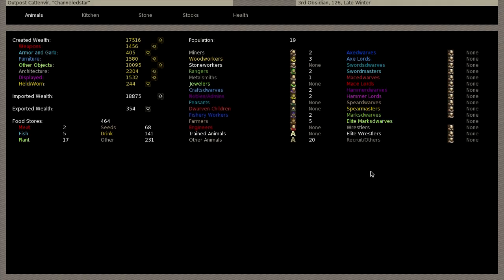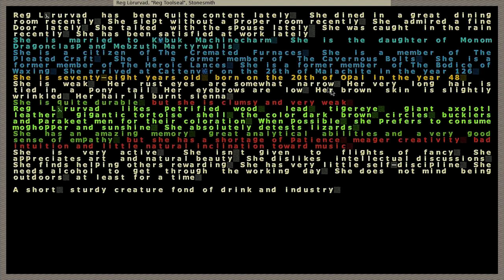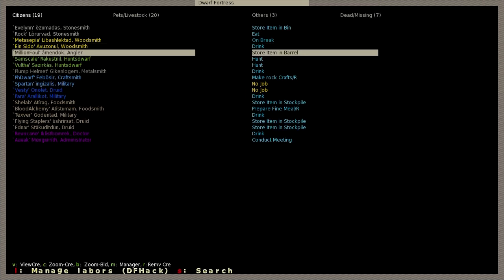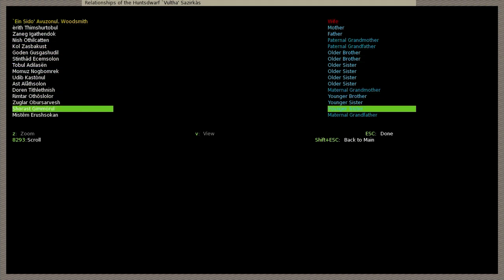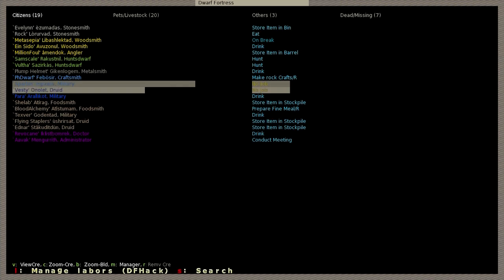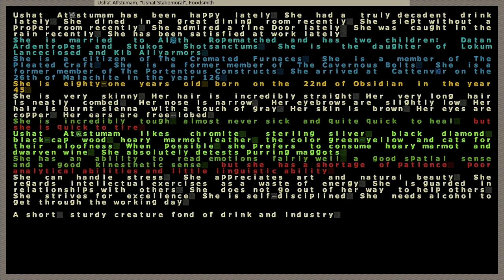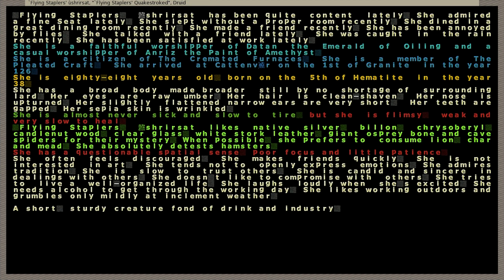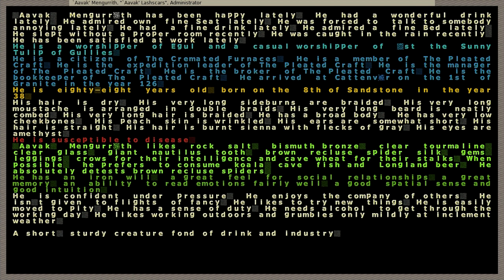Dwarf Fortress: Cattenvîr - Episode 8 (Meet the Dwarves, 1st Year)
This episode is entirely optional, but for those who are curious about the dwarves, or just want to know more about their namesake specifically, enjoy! Also, check out the end of the video for a glimpse of Cattenvîr rendered graphically, using Stonesense (or you can check out this album of screenshots I've made

Just extract the archive into the save directory (found in dwarf fortress install directory - data - save) and you will be able to load the game without losing any of your previous forts/worlds :)